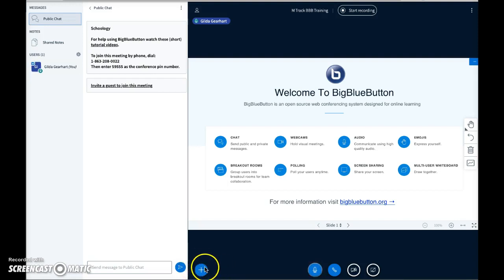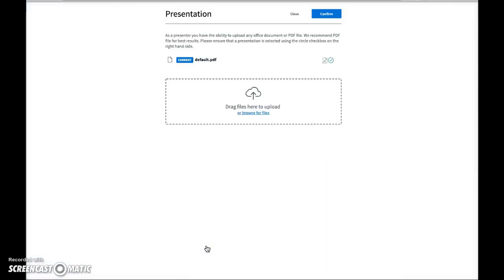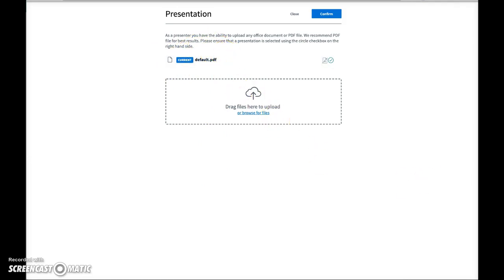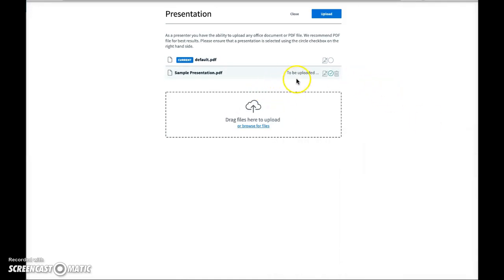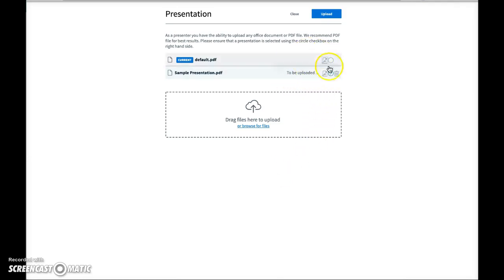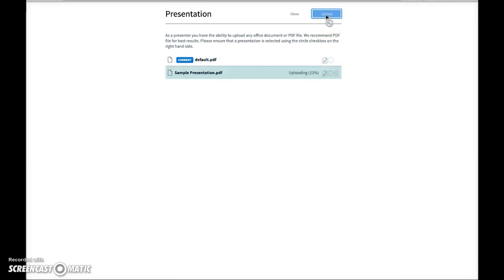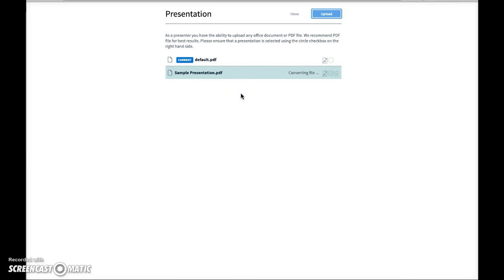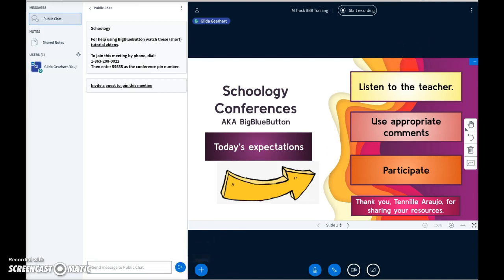Upload presentation to BigBlueButton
How to upload a presentation in BigBlueButton.